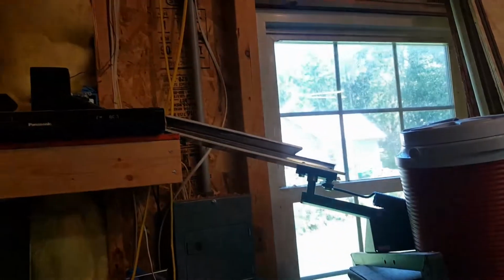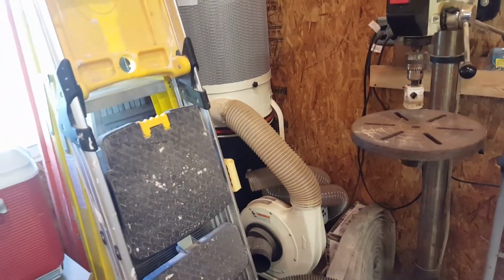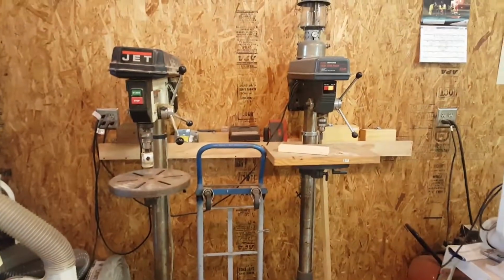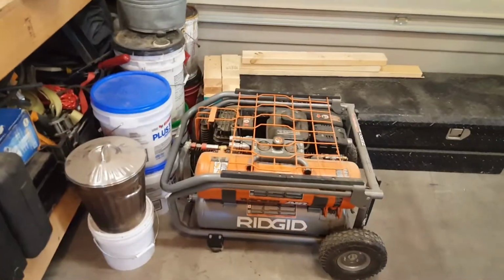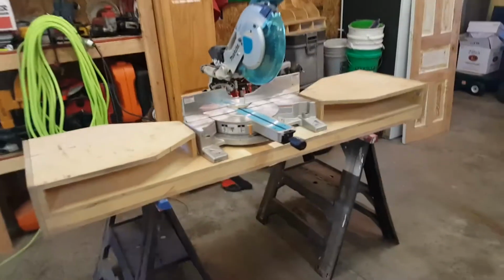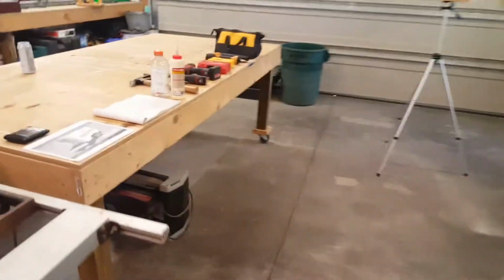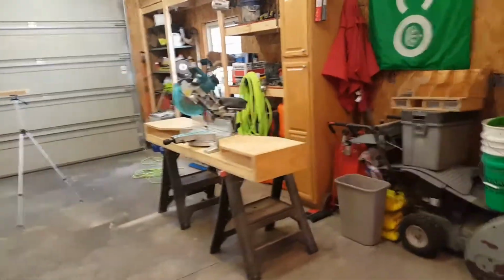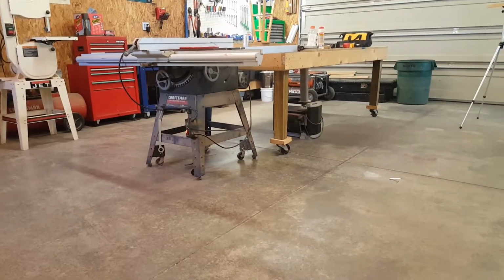Shop Tour September 2017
A quick walk through the shop. It's not as extravagant as some, but most of my work is mobile so I don't need a full blown cabinet shop. Enjoy.